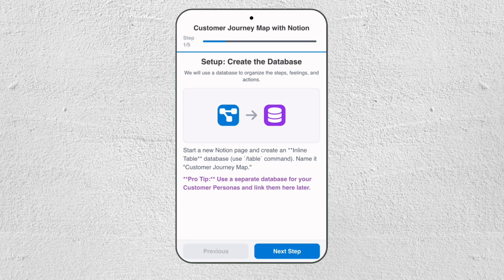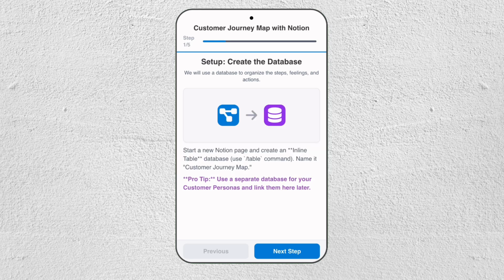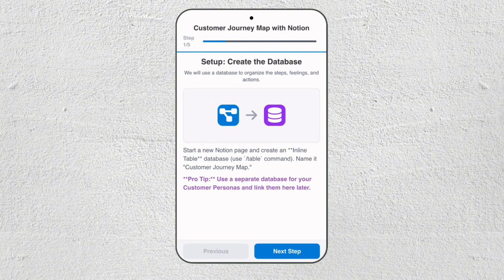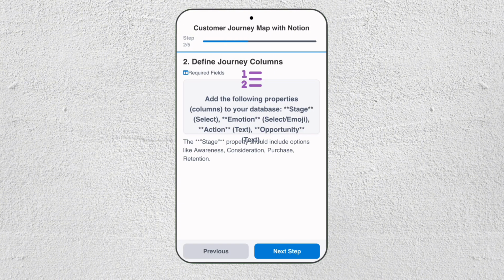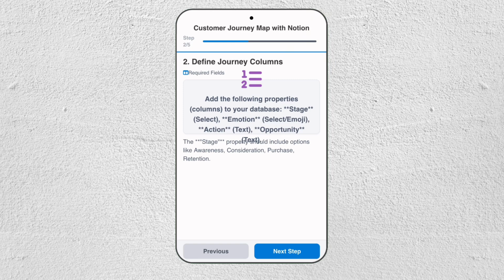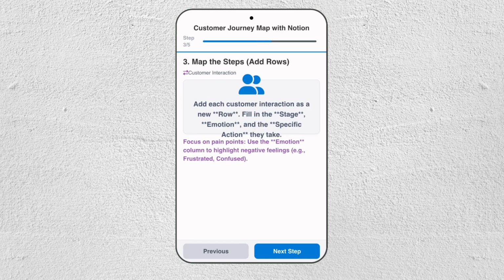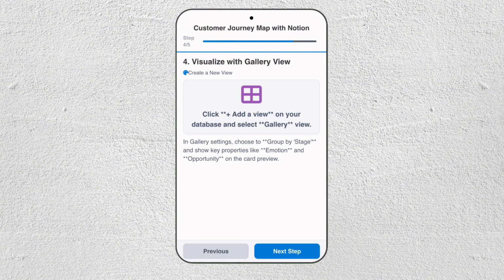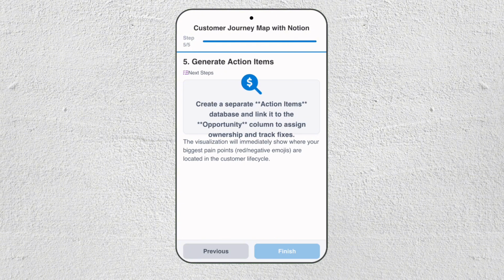How to Build Customer Journey Maps With Notion (Step-by-Step)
In this video, I’ll show you how to build a customer journey map in Notion step by step. This guide will help you understand your customers better by mapping their experience from start to finish using Notion’s easy tools.

✔️ How to set up a new customer journey template in Notion
✔️ How to add stages like awareness, purchase, and retention
✔️ How to organize data using tables, boards, or timelines
✔️ How to share and update your journey map with your team

⏱ Timestamps:
0:00 Introduction
0:10 How to Build Customer Journey Maps With Notion (Step-by-Step)

📌 Queries Related to the Video:

how to build customer journey maps in notion

notion customer journey template

create customer workflow in notion

customer experience mapping notion

notion crm setup for customer journey